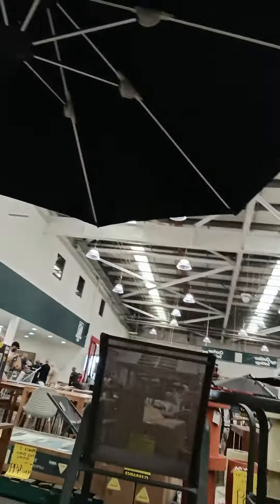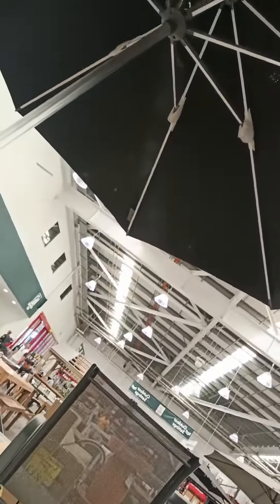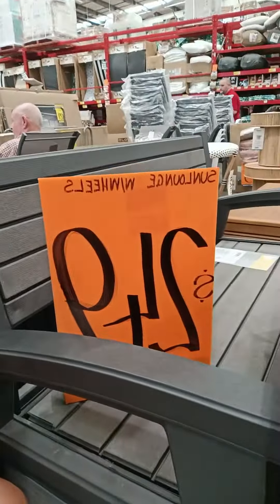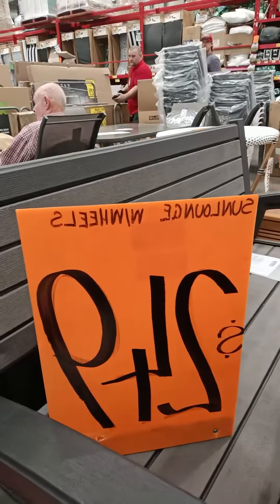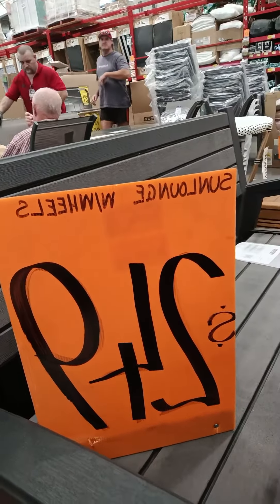sun lounge chair review